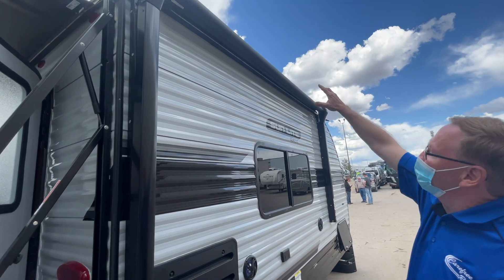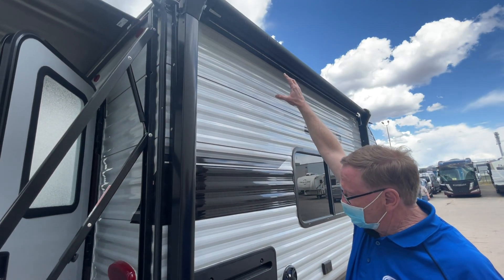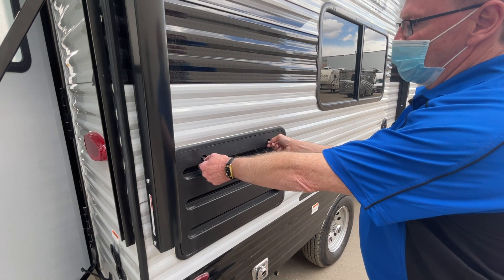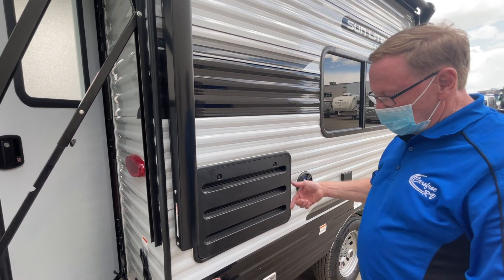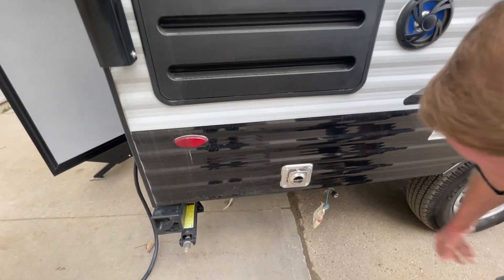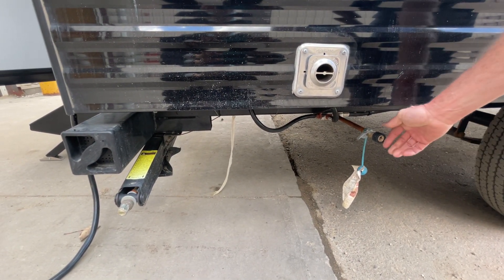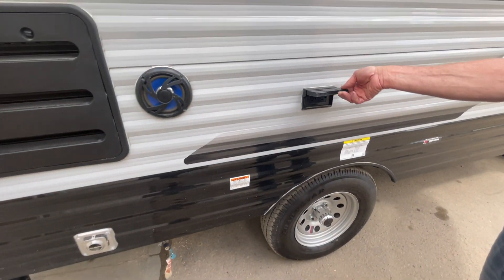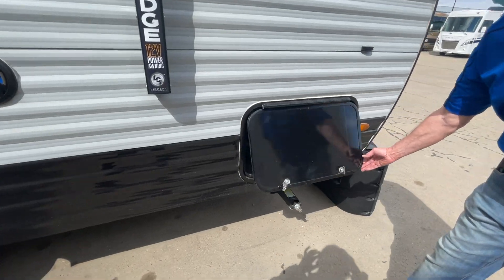Sunlite 16BH - Video 6